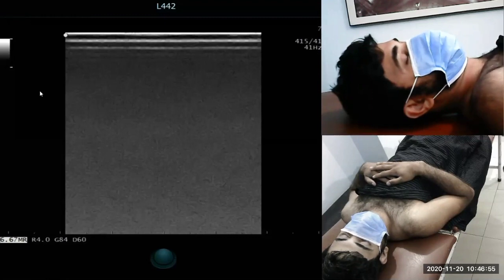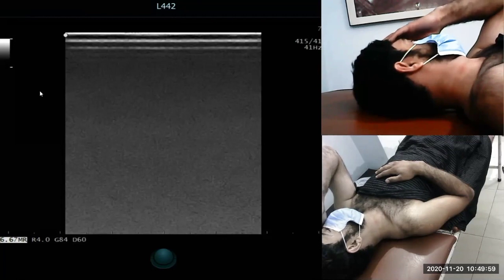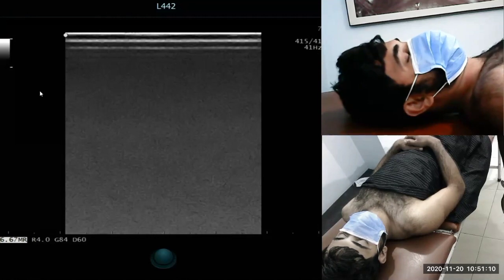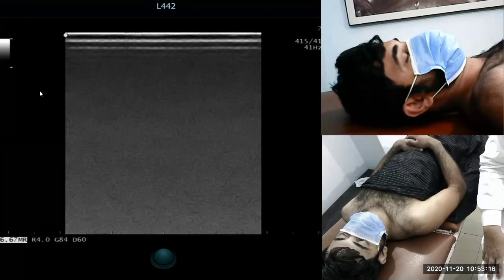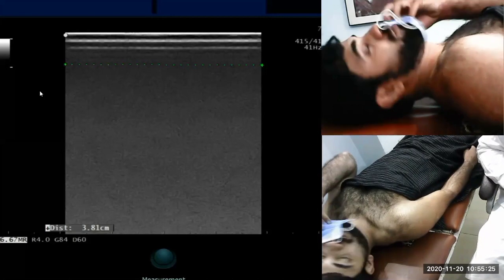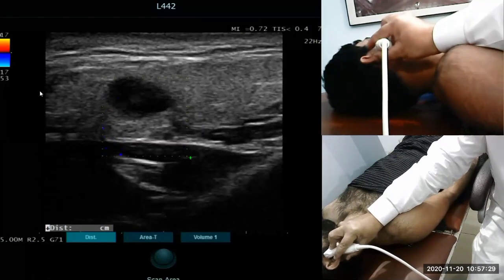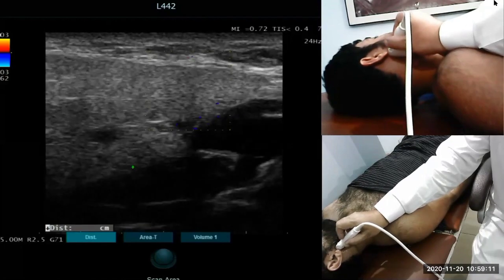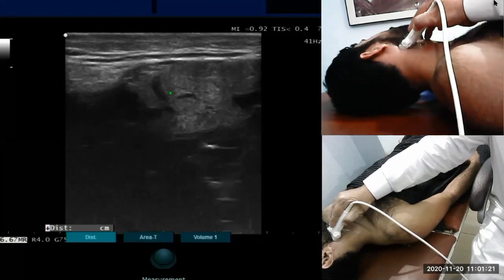ultrasound whole body webinar part 2 by dr imran waheed